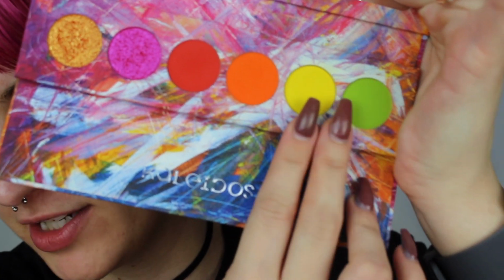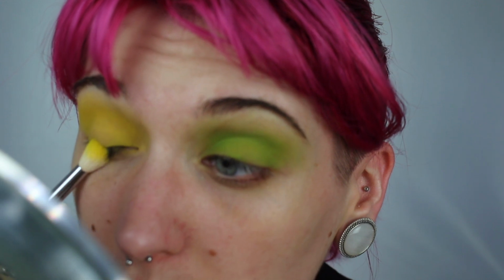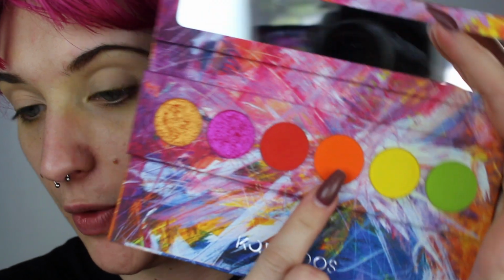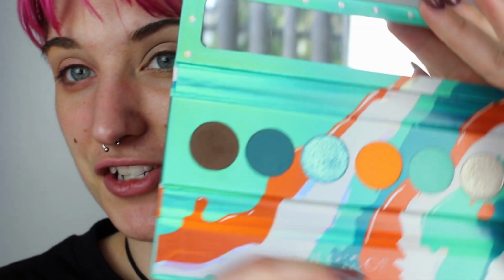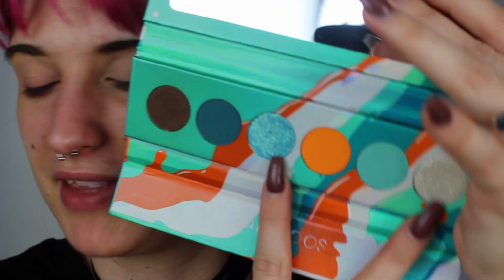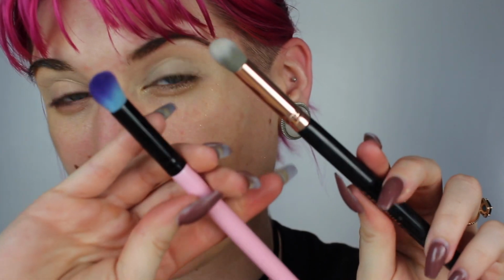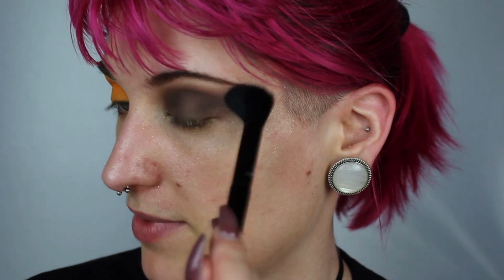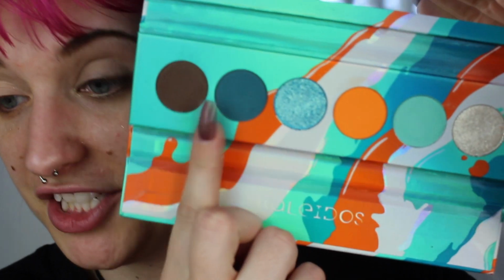Kaleidos Makeup | VR Neon & Electro Turquoise | Eye Swatches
Hi friends!

What I'm Wearing:

FACE
ELF Poreless Putty Primer*
ABH Luminous Foundation*
Juvias Place Concealer*
Juvias Place Setting Powder
Milk Makeup Baked Bronzing Stick*
Colourpop Mini Me Blush Stix*
Juvias x Fumi The Queen Palette
Kaleidos Makeup Electro Turquoise Palette for Highlight
Freck Freckle Product*
Tarte Ready Set Radiance Mist*

EYES
Kaleidos Makeup Electro Turquoise Palette
NYX Platinum Eye Pencil*
Milk Makeup Star Tattoo Stamp*
Sugarpill Halo Lashes*
ABH Medium Brown Dipbrow Gel*

LIPS
Dose of Colors Berry Me Liquid Lip*

*Raven Beads: beautbean for free domestic shipping over $10